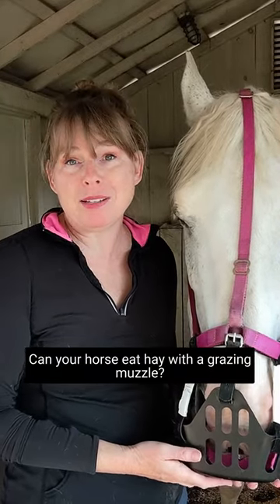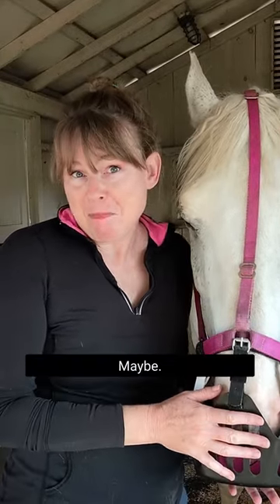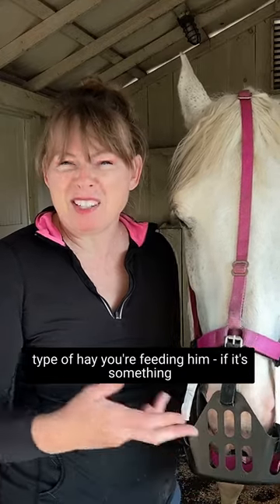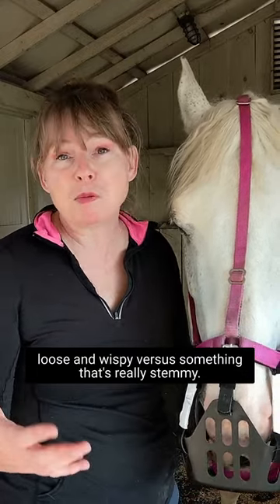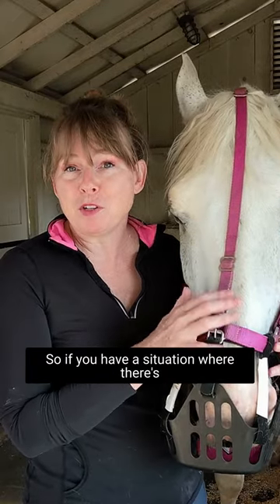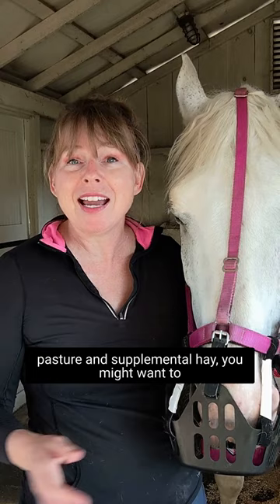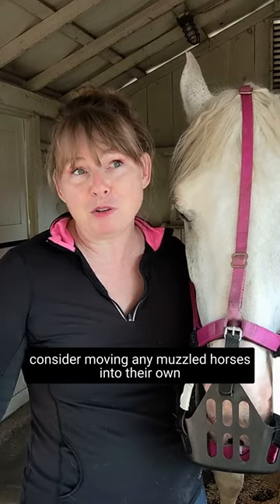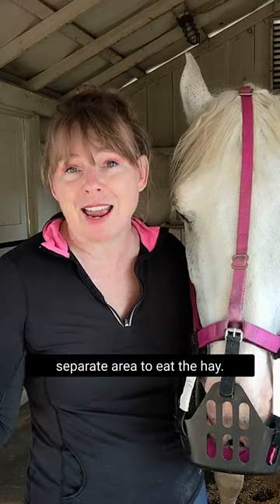Can your horse eat hay with a grazing muzzle?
Sure they can, but they shouldn't.  Horse grazing muzzles are for grass, not hay.